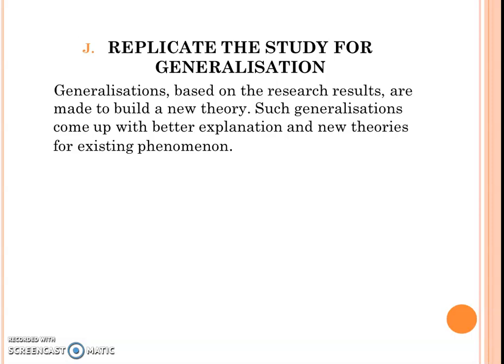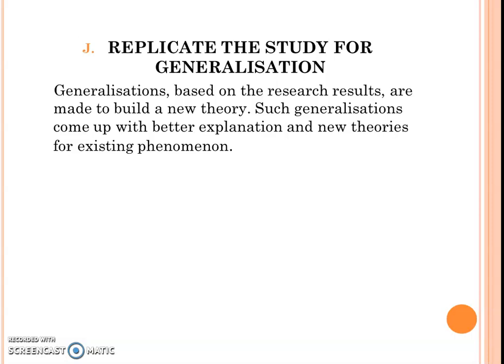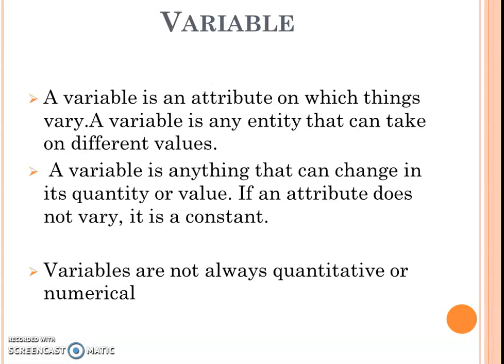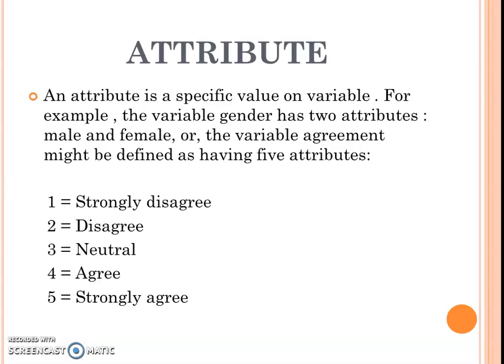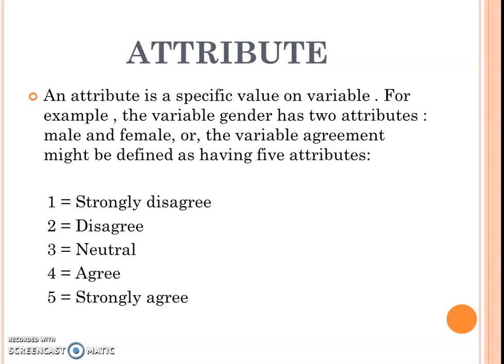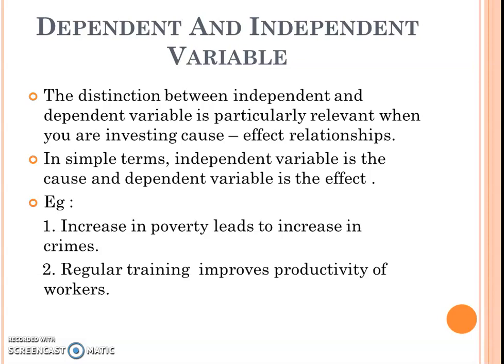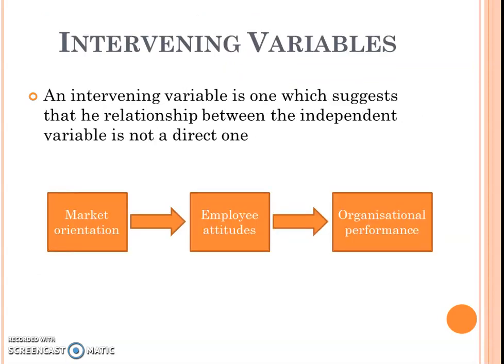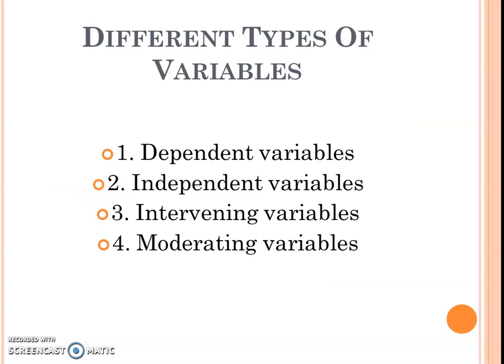Business Research Procss and Variables